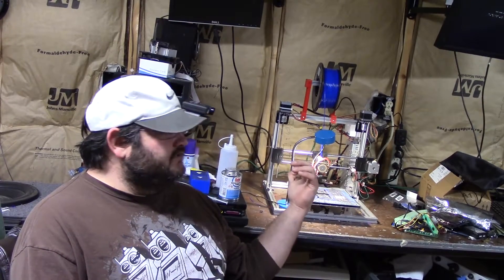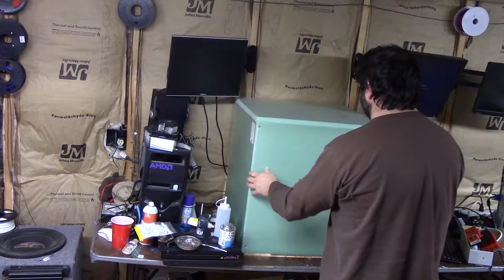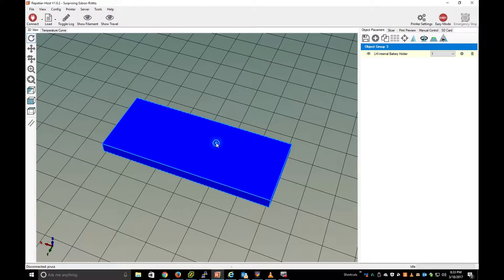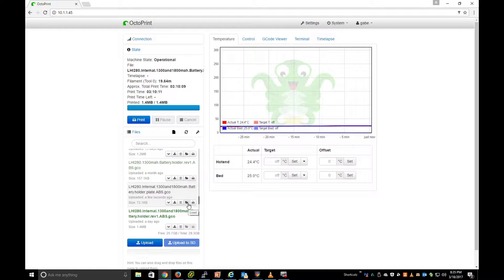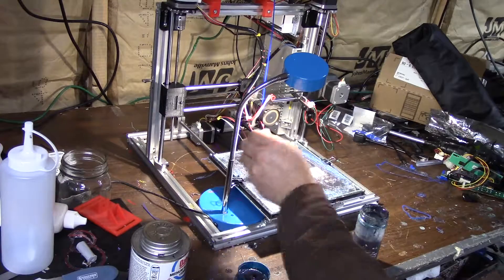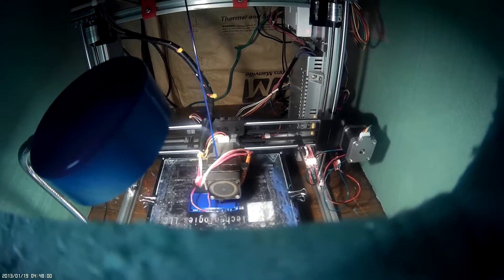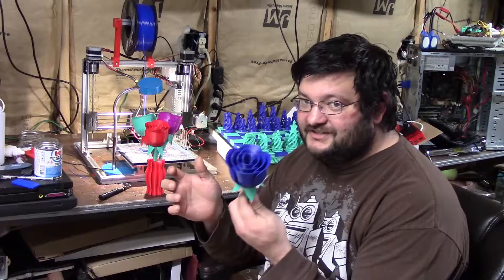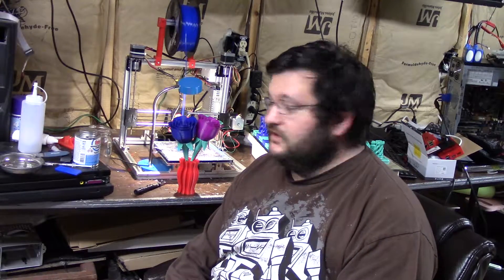Folger Tech 3D printing ABS with Cheap enclosure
Just wanted to show you my 3d print setup, and how to print ABS easily.

Raspberry Pi 3d printer Web based remote control Software